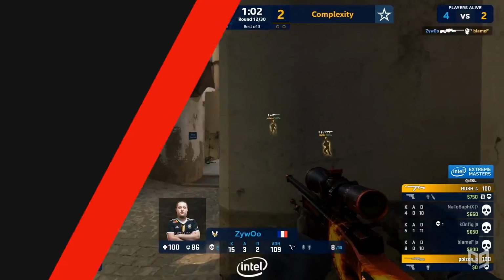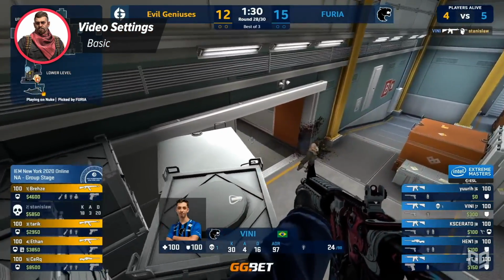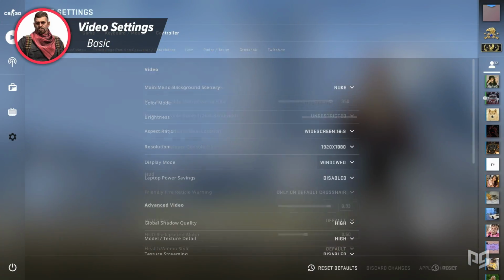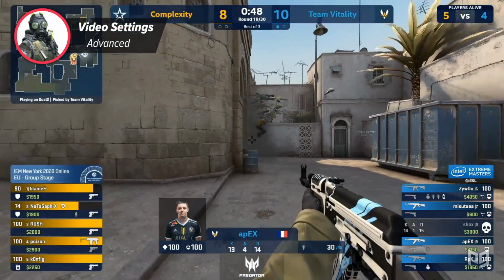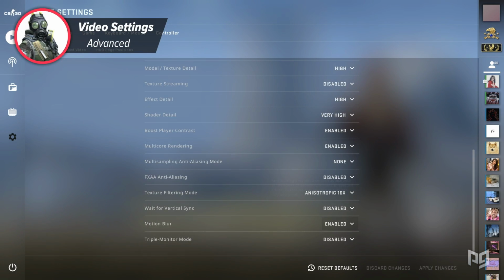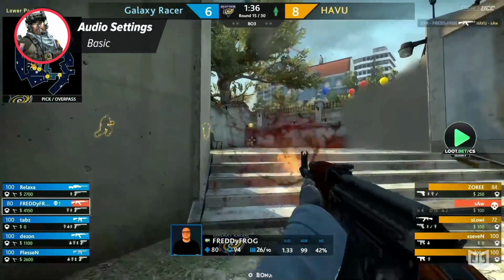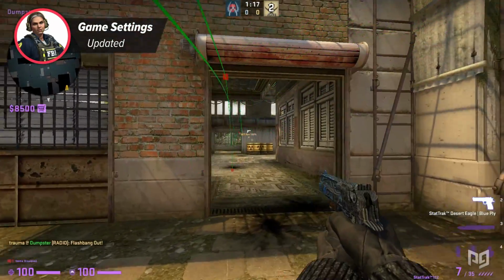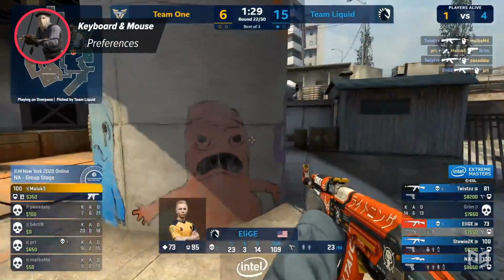ULTIMATE CSGO 2021 Settings Guide